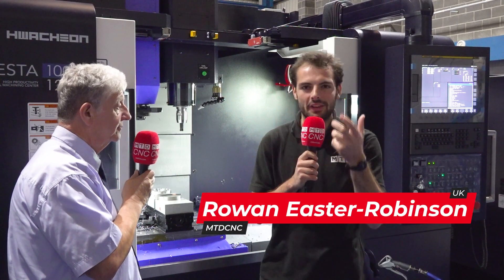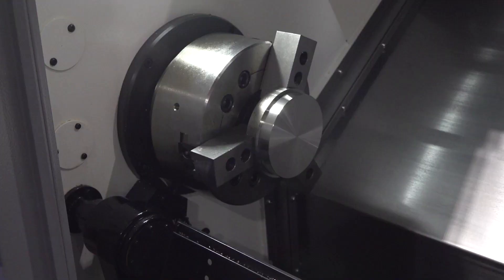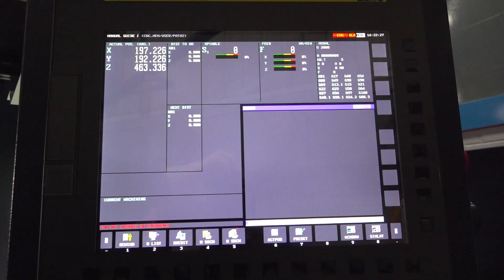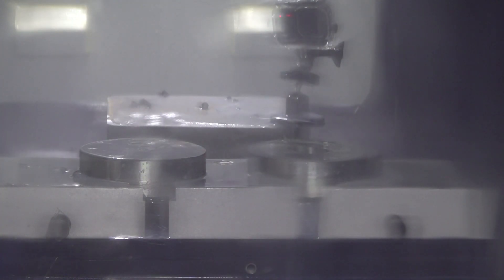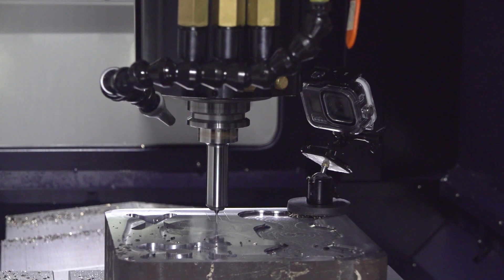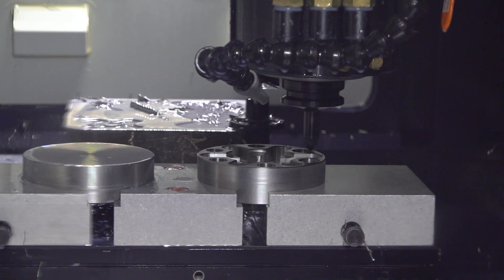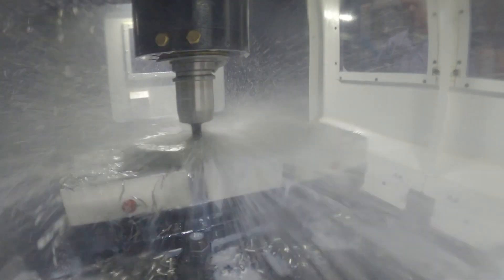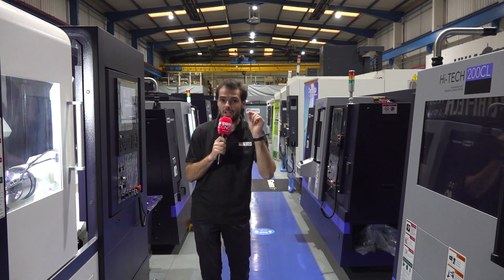Is this one of the cleverest vertical machining centres on the market?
In this video watch the VESTA VMC range from Hwacheon cut two differing demonstrations both of which you can see for yourself at short notice by visiting Ward Hi Tech's showroom in Sheffield. Plenty of technology on show and discussed during in the video. It's great how this machine can quickly adapt its speeds and feeds depending on the operation being performed. Therefore if your roughing, you can be assured of maximising metal removal and if you're finishing you'll get the best surface finish whilst achieving tight tolerances, this is just one of many features discussed with Richard.